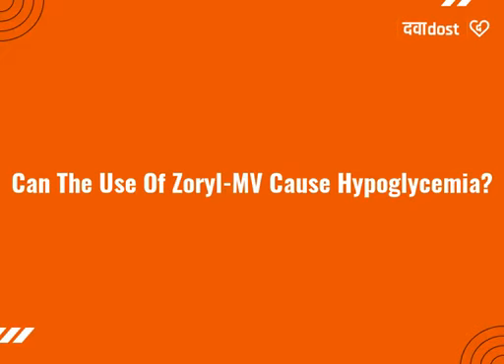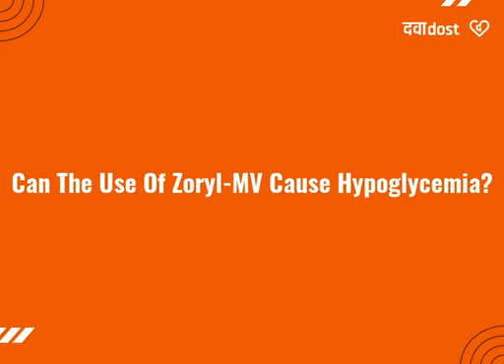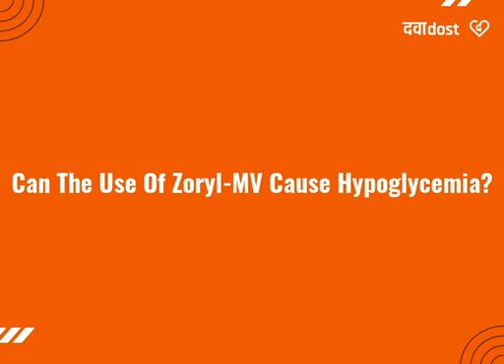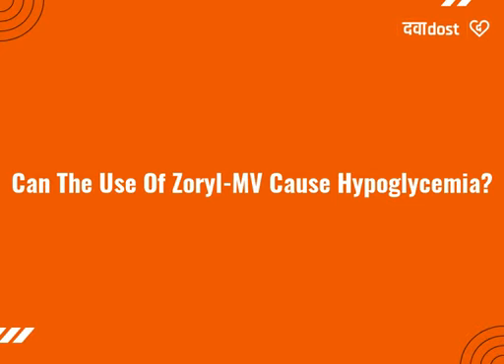Q. Can the use of Zoryl-MV cause hypoglycemia?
Zoryl MV 2mg/500mg/0.2mg Tablet SR at /zoryl-mv-2mg500mg02mg-tablet-sr.
Yes, the use of Zoryl-MV can cause hypoglycemia (low blood sugar level). Symptoms of hypoglycemia include nausea, headache, irritability, hunger, sweating, dizziness, fast heart rate, and feeling anxious or shaky. It happens more often if you miss or delay your food, drink alcohol, over-exercise or take other antidiabetic medicine along with it. So, regular monitoring of blood sugar level is important. Always keep glucose tablets, honey or fruit juice with you." Zoryl MV 2mg/500mg/0.2mg Tablet SR,Zoryl MV 2mg/500mg/0.2mg Tablet SRcomposition,sideeffectsZoryl MV 2mg/500mg/0.2mg Tablet SR,